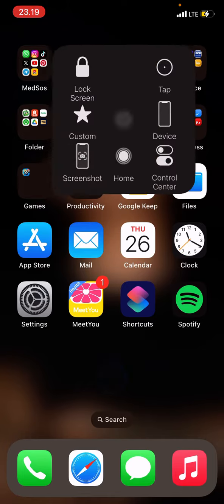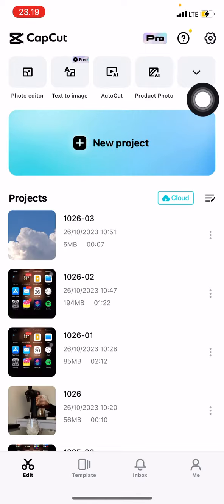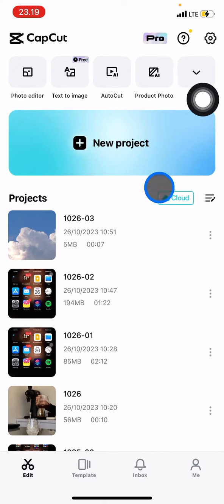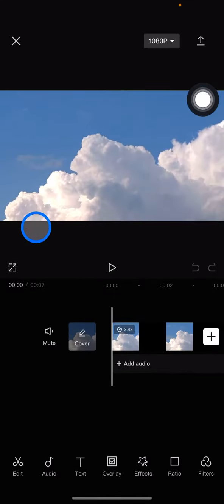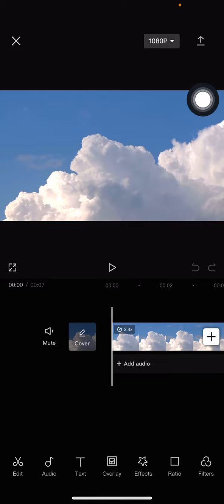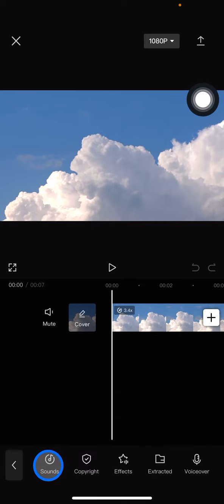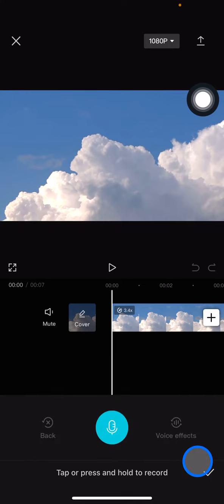Need to Add Voiceover? How to Record Voiceover in Capcut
Need to explain somethng on your video? You can use Capcut for adding an explanation through voice over feature. By using voice over you can say anything you want in the video. Here is how to do voice over in Capcut